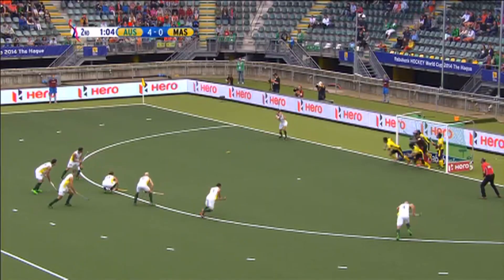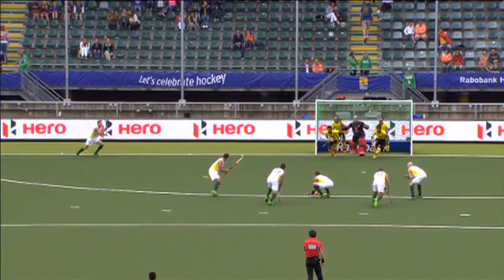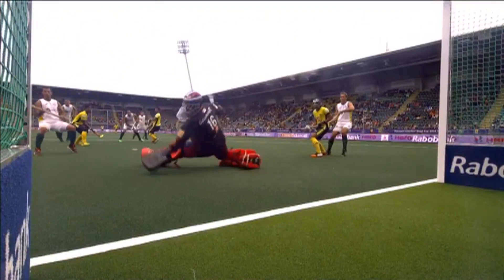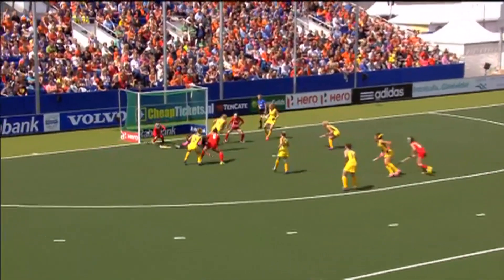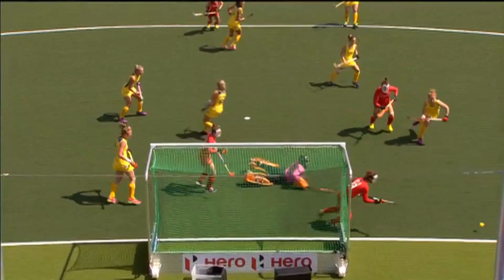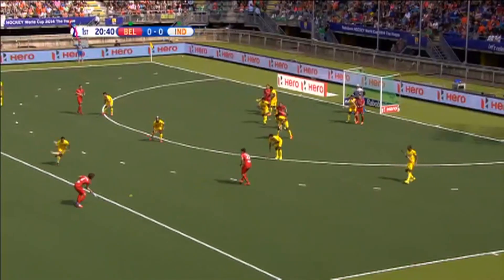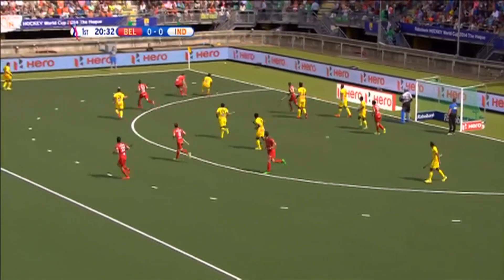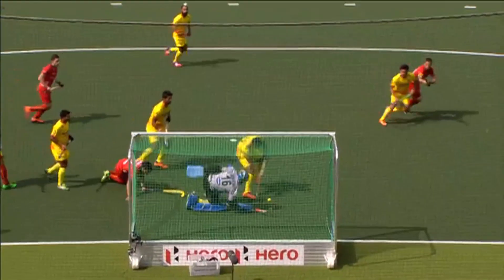Saves of Day - Rabobank Hockey World Cup 2014 Hague Pool A [31/5/2014]